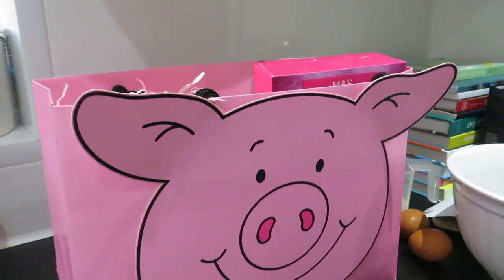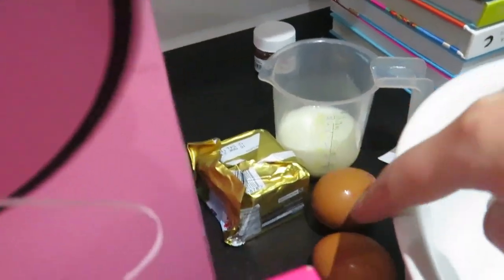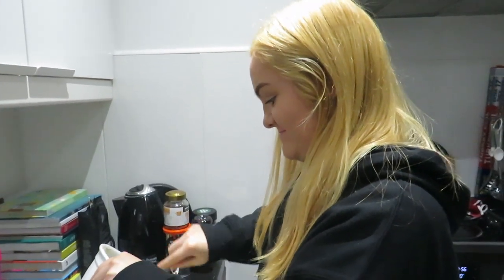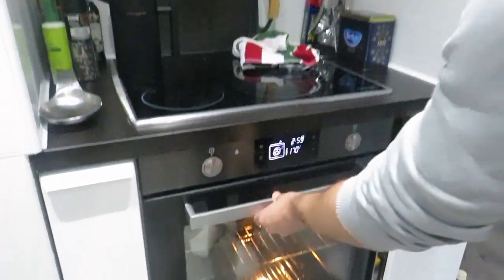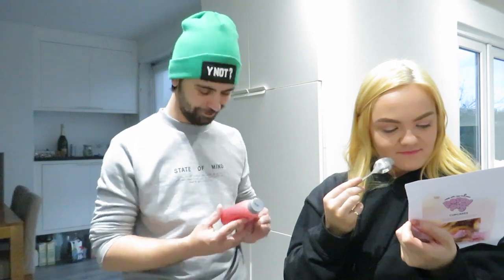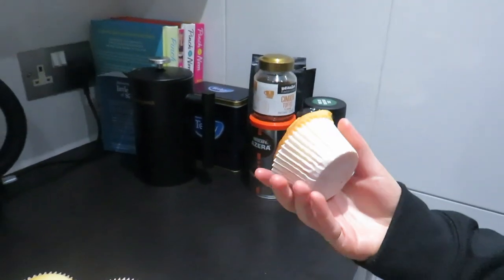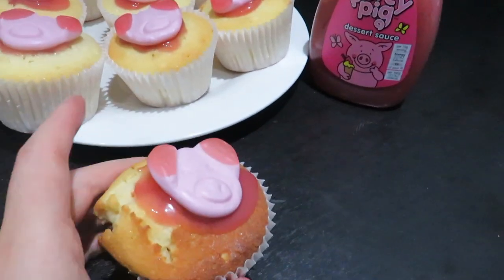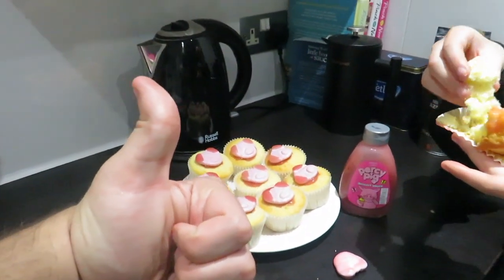BAKE WITH US - Percy Pig Cupcakes! | Josh and Nadia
We're back this week with a bit of a different video - we're baking!

Thanks to an impromptu day off and a DIY cupcake kit, we finally got a chance to bake with the help of our favourite pig - Percy!

Josh - @geevesjosh
Nadia - @shutupnadia